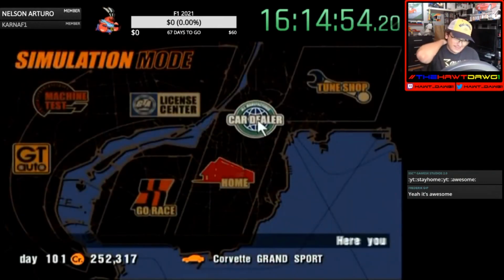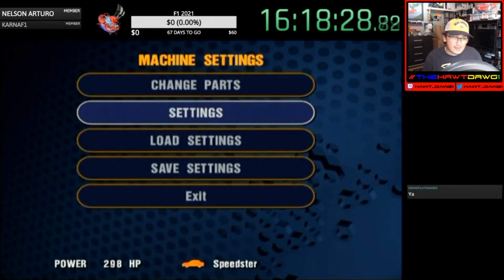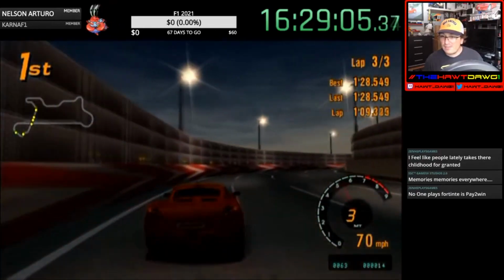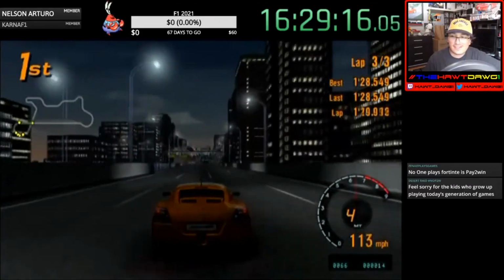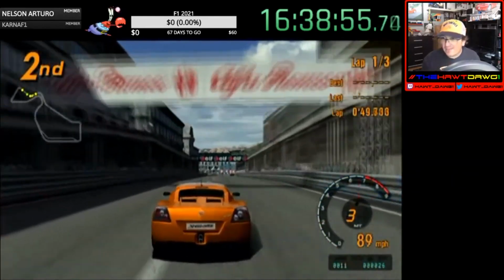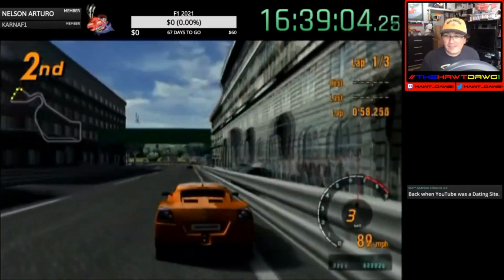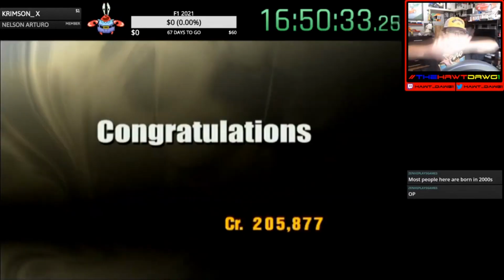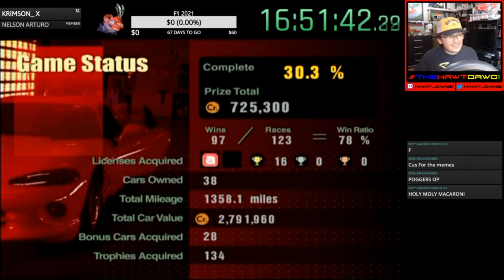Gran Turismo 3: A-spec - European Championship - Part 29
Now that we are getting situated into the Amateur league, I think we can afford to splurge on a new car. We also need to start looking for a race car before the iB license ideally.

-Special Thanks to all Members-
FURY Brenton Thomas
Cookeh
SnakeEater Ahmed
ProTM Flash
Driver Fish
Jason Young
FlamingDogOfFire